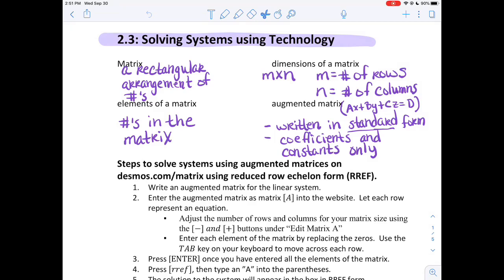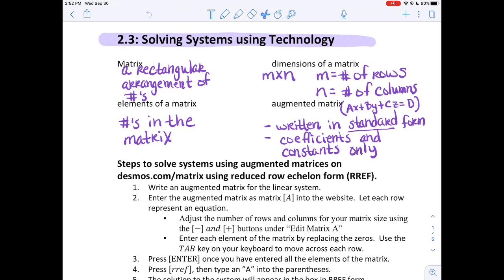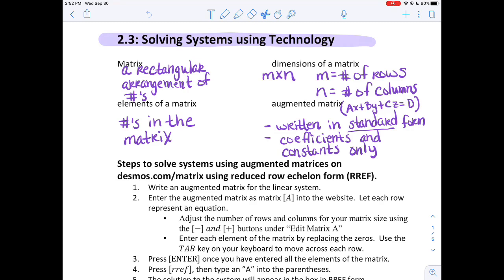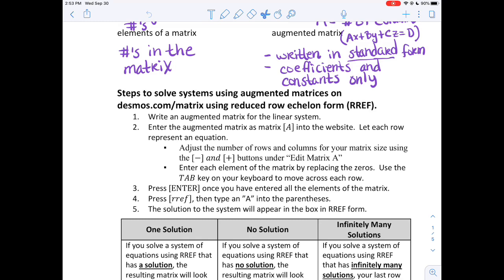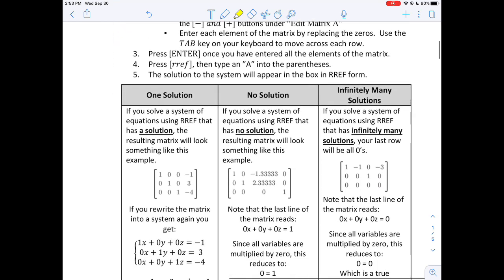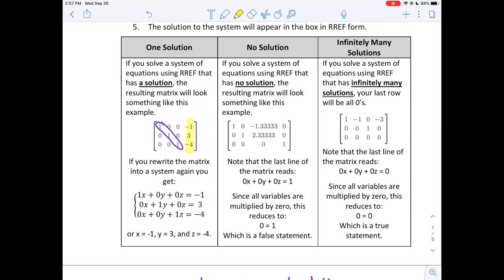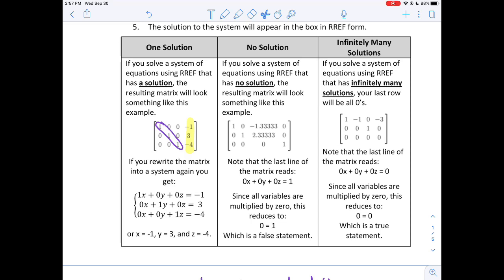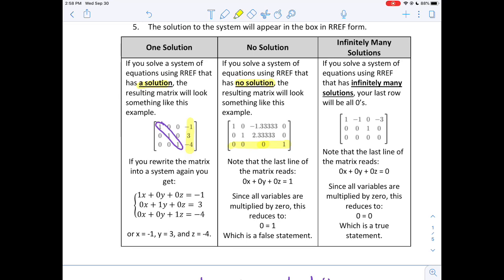Lesson 2.3 Part 1